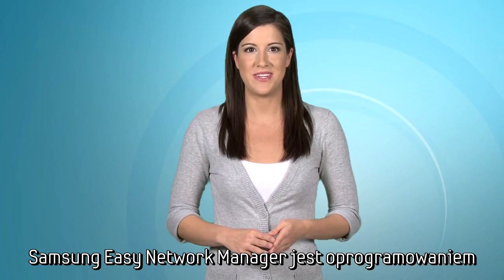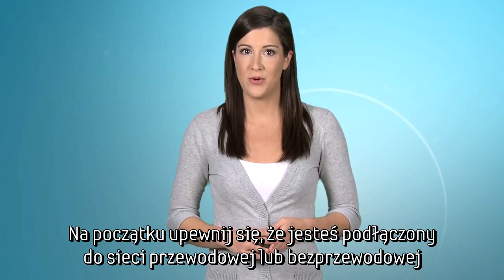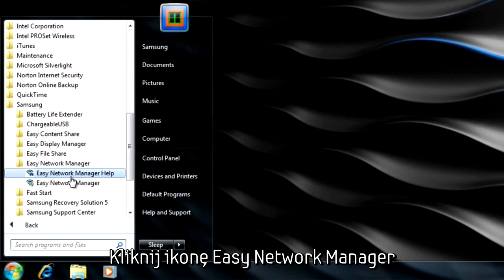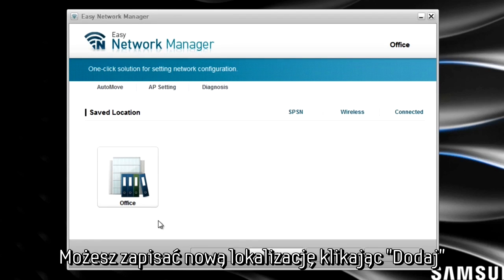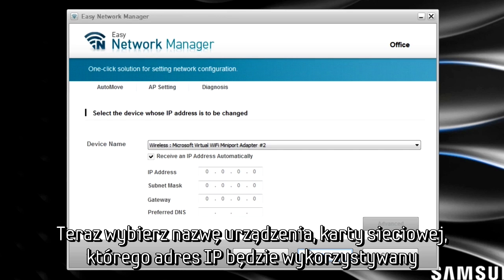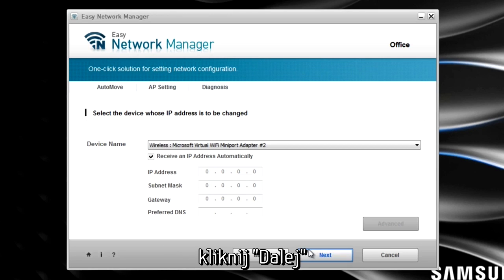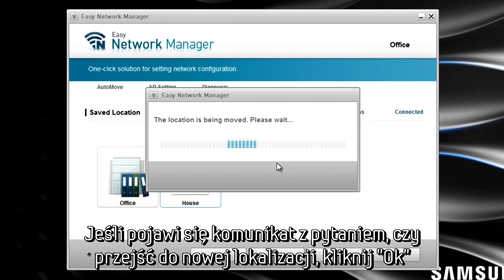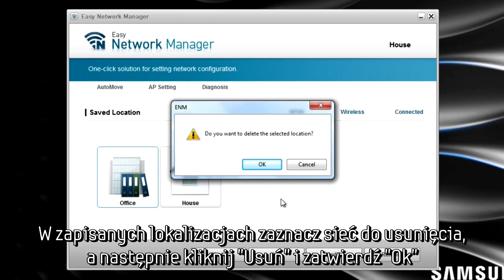Oprogramowanie PC - Easy Network Manager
Sposób użycia aplikacji Easy Network Manager, służącej do łatwej konfiguracji nowych i istniejących połączeń sieciowych.